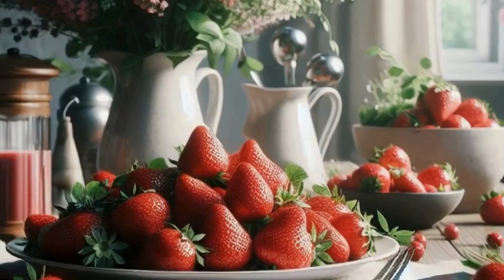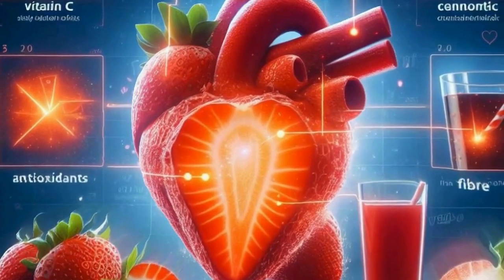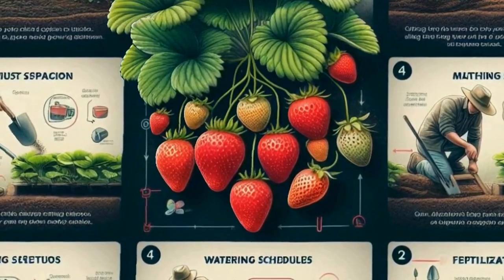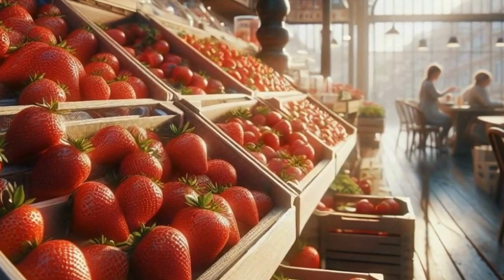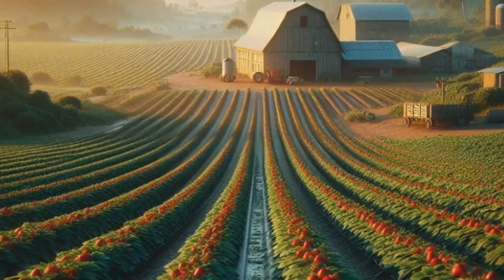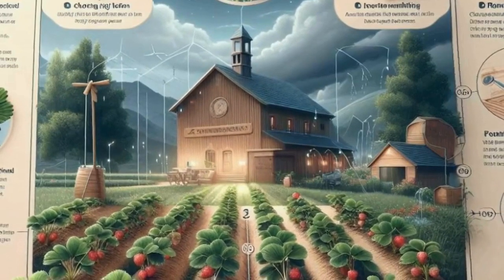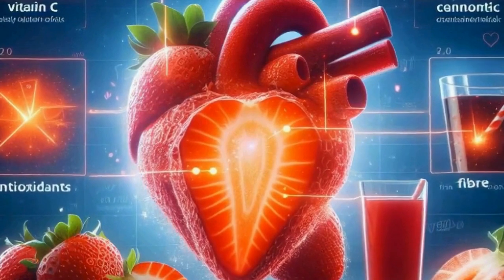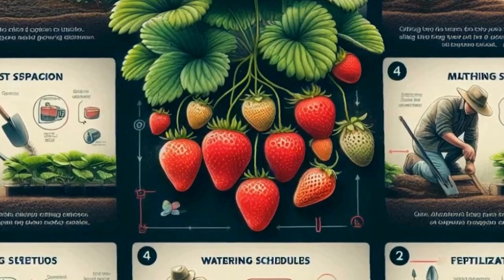Strawberries: A Deep Dive into Nature's Juiciest Berries